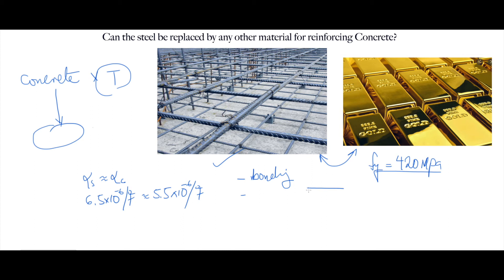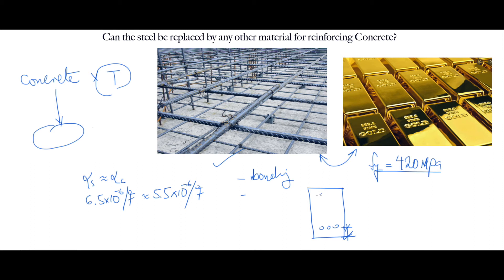ABC_1 | Civil Engineering | Why Steel and Concrete are Compatible?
The aim of ABC Civil Engineering series is to cover the most important principles and most common mistakes that occur by engineers.